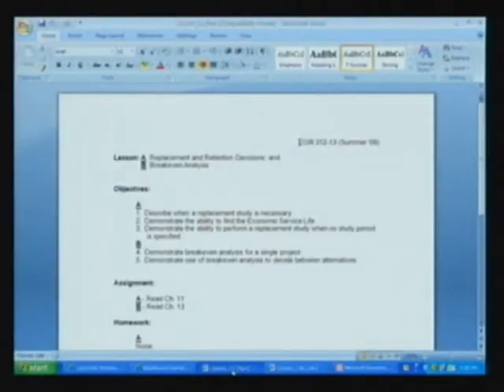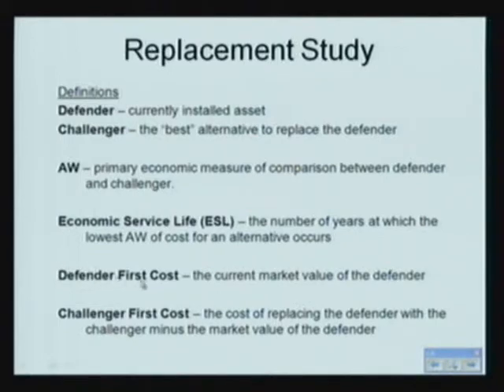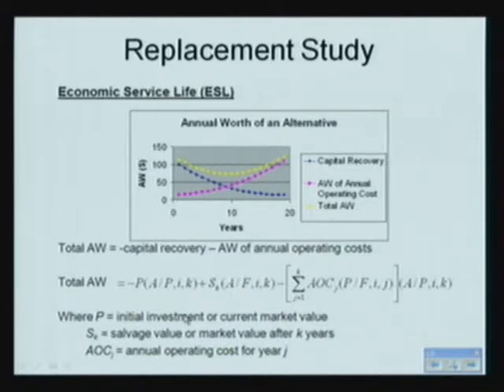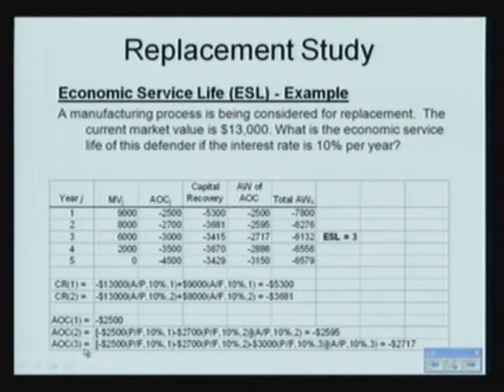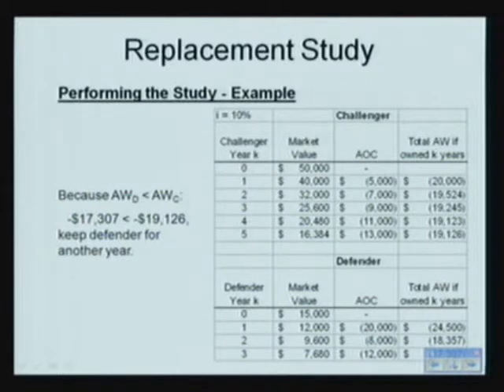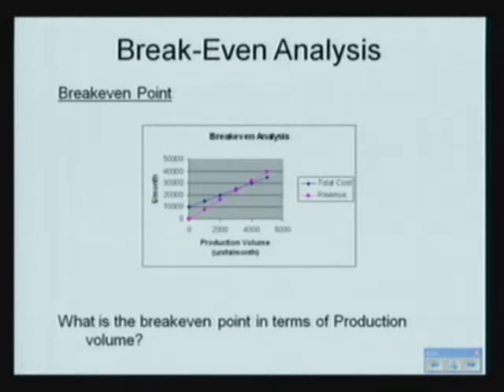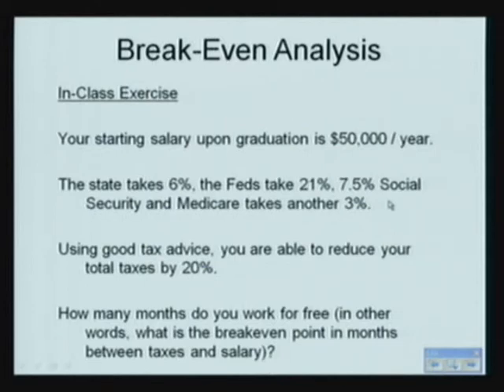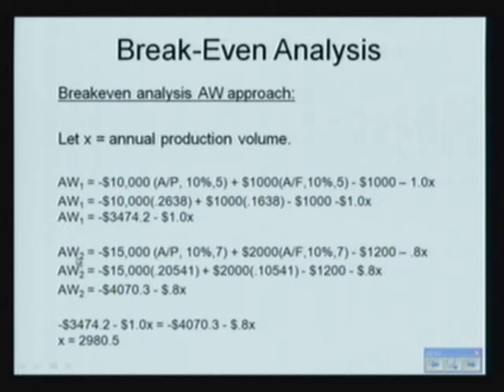Lesson13 Video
Description